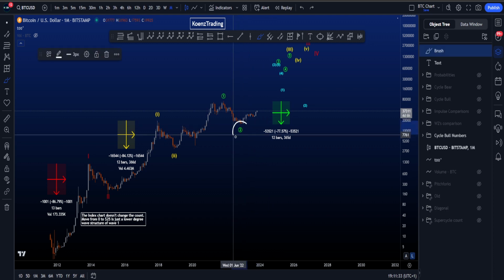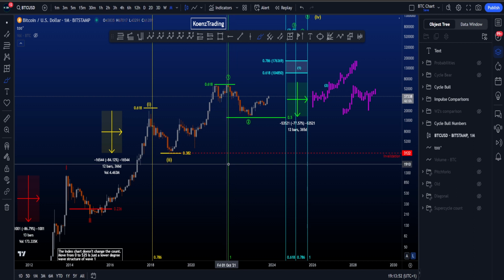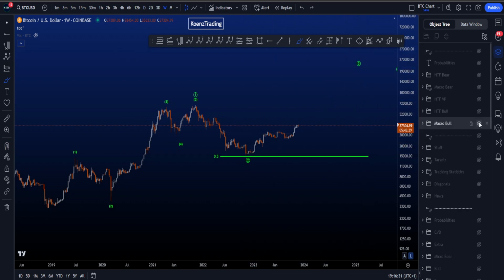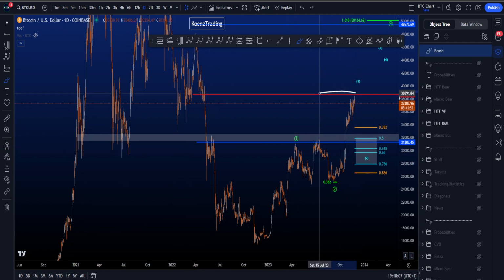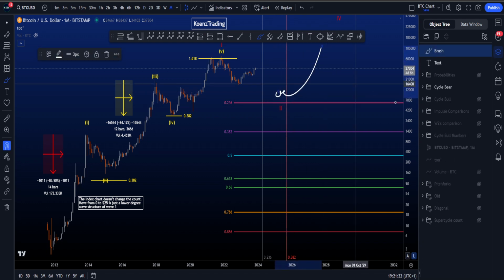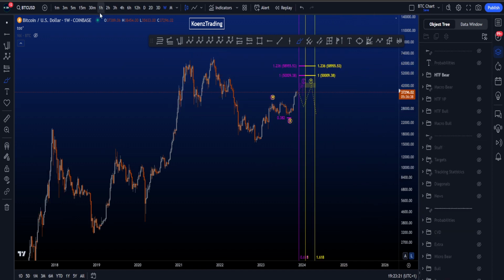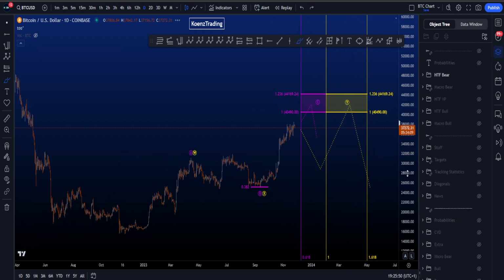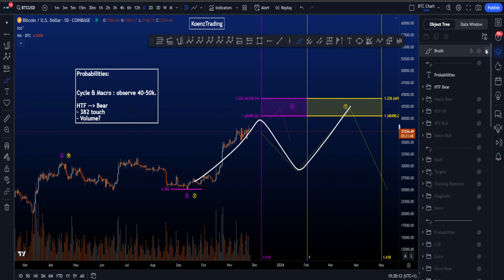Bitcoin Elliott Wave Technical Analysis Today! Bullish & Bearish Price Prediction BTC & News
▶ TIMESTAMPS
0:00 Cycle Bullish Scenario (update)
4:49 Macro Bullish Scenario (same)
5:25 HTF Bullish Scenario (update)
7:30 Cycle Bearish Scenario (update)
10:18 Macro Bearish Scenario (same)
12:14 HTF Bearish Scenario (update)
15:05 Probabilities